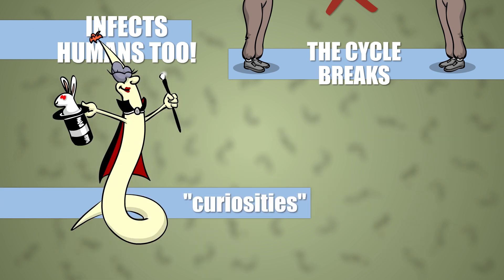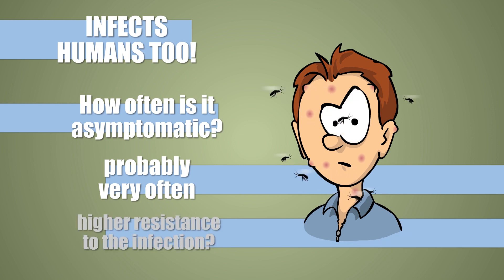Subcutaneous Worm Infection - Plain and Simple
Subcutaneous worm. The parasite which heartworms deny all connections with.

Claudio Genchi et al: Subcutaneous dirofilariosis (Dirofilaria repens): an infection spreading throughout the old world

Special thanks to Olga Jacsó for her technical advice and to Bayer for the support!

"Thief in the Night”, "Breakdown"